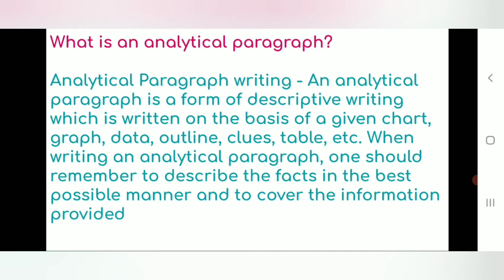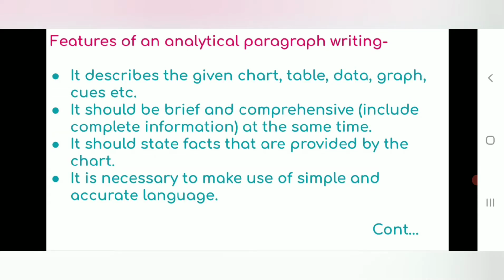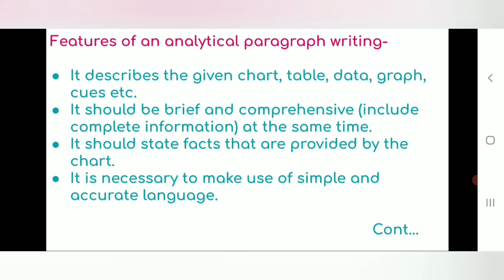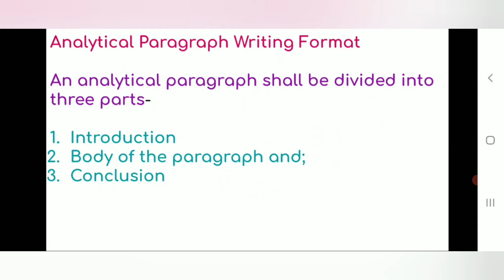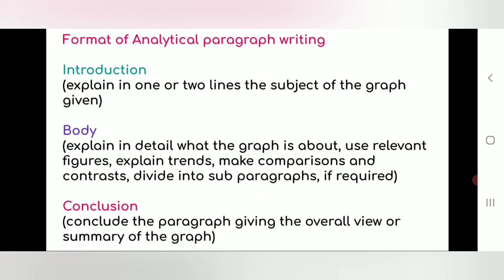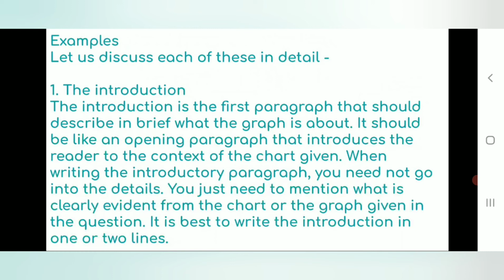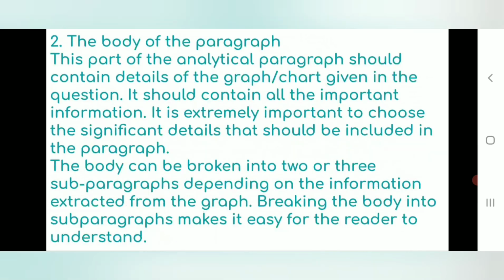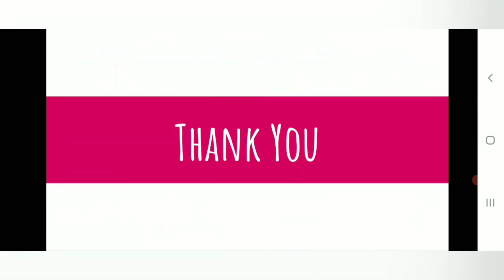Grade 10:CBSE-English-Analytical paragraph